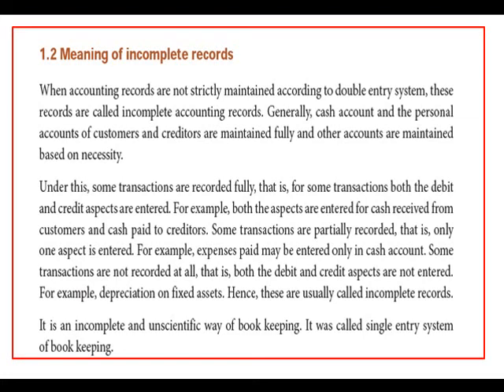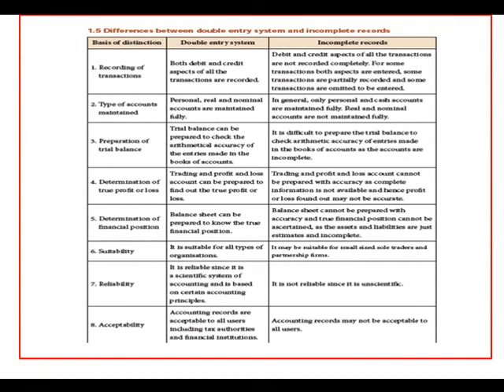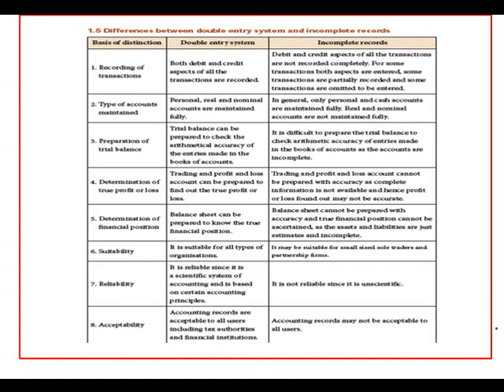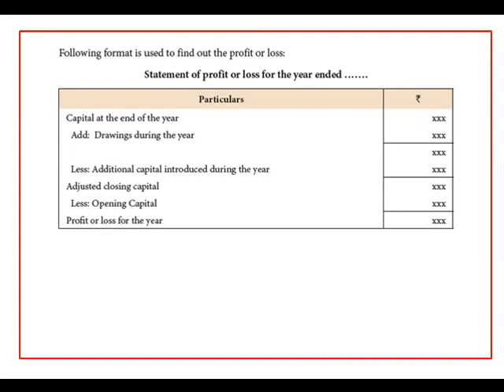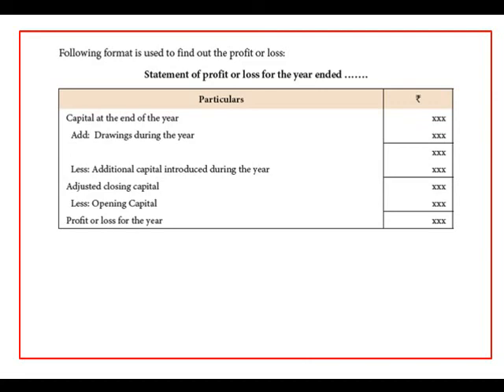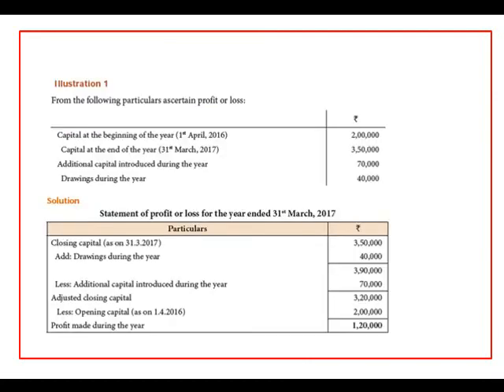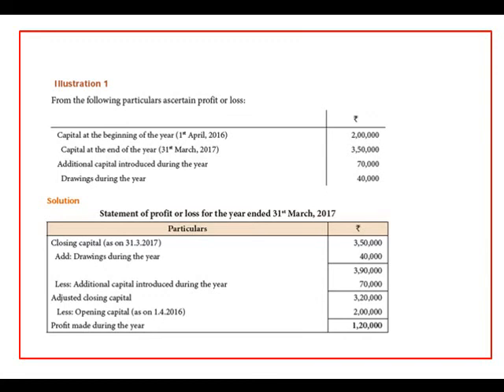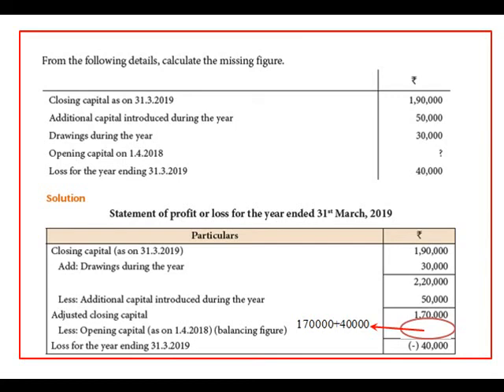Srd 12 Accuntancy Unit 1 coaching video part I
incomplete records meaning , difference, problems on profoit or loss, missing figure